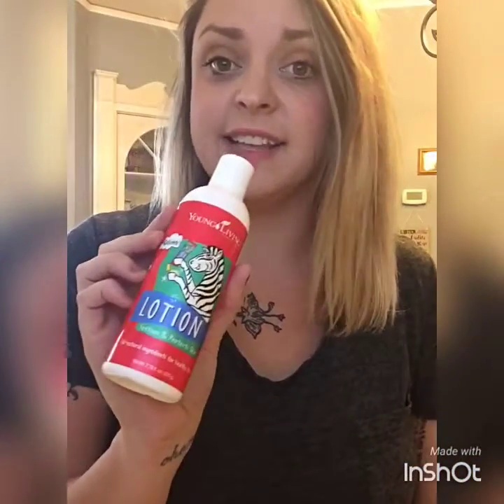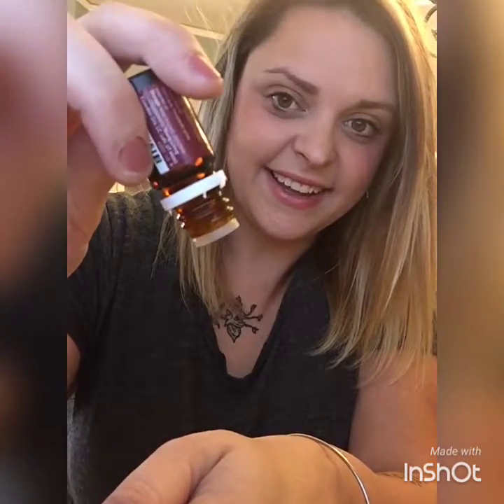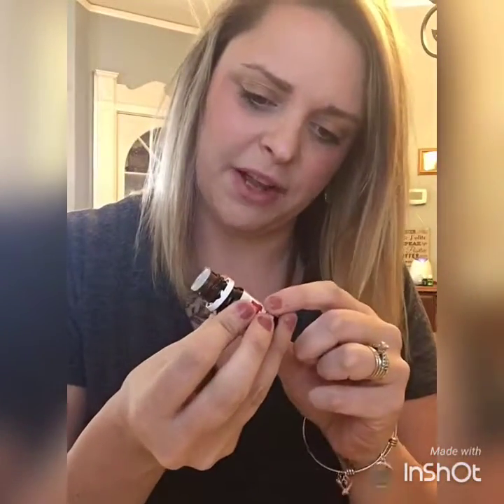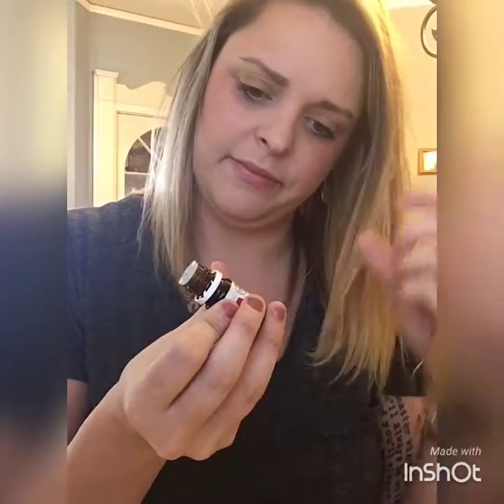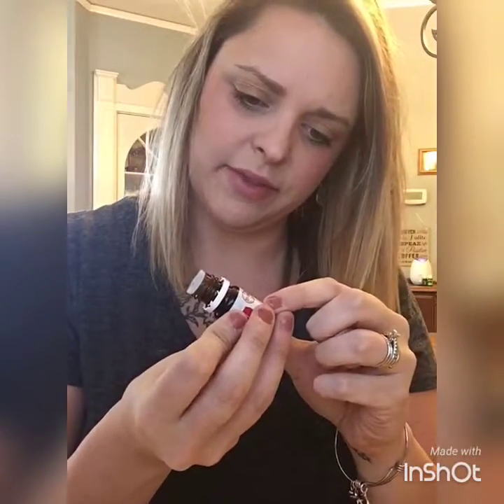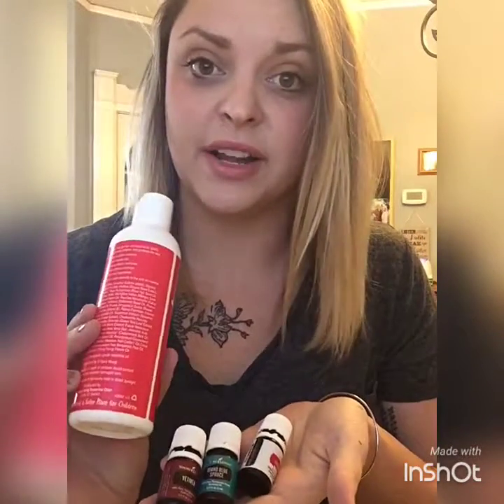June Essential Rewards POINTS order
These products were all free!! FREE I tell you!! We will talk about how I got these for free by earning points very soon!